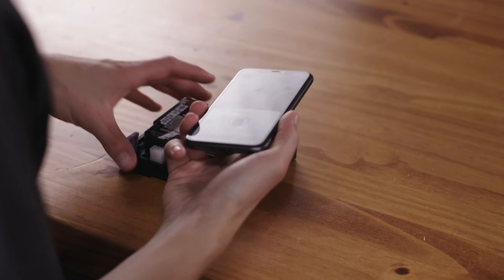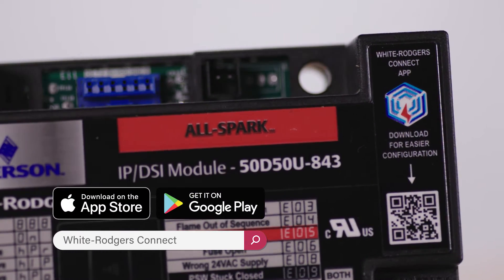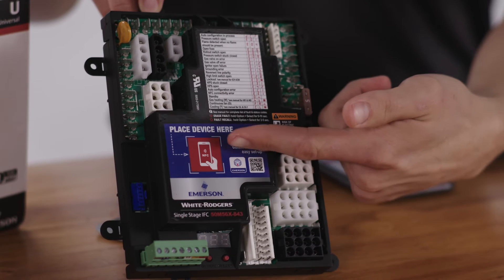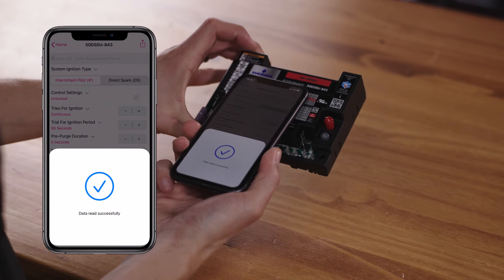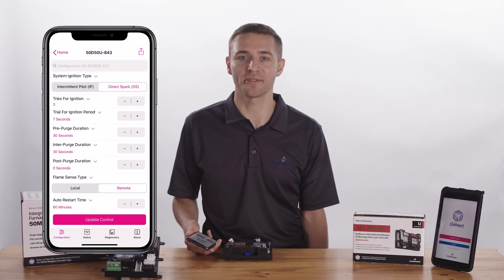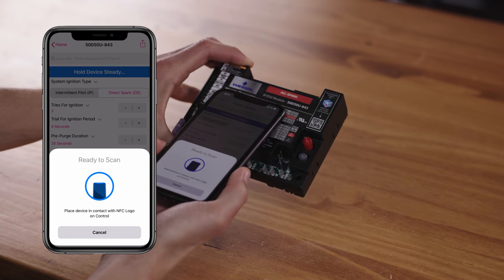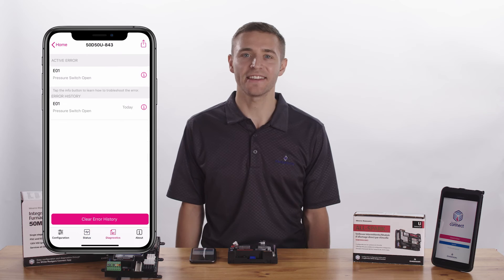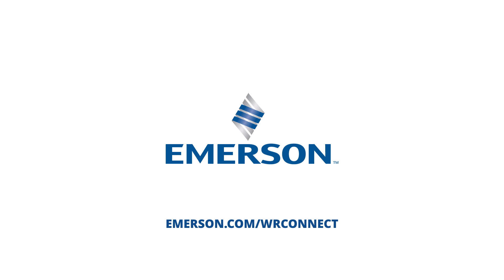White-Rodgers Connect | Demonstration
Demonstration of how to use the White-Rodgers Connect app with the 50D50U-843 All-Spark ignition module and 50M56X-843 Single Stage IFC to simplify installation.

00:00 Introduction
00:38 NFC
01:08 Connect app to control
01:30 Configuration
01:45 Auto-set
01:57 Configuration: All-Spark example
02:10 Update Control
02:13 Status
02:39 Diagnostics
02:50 About tab